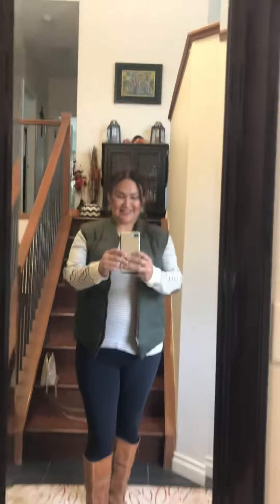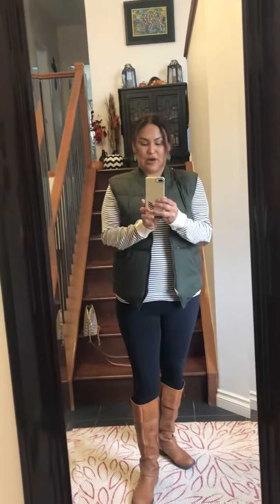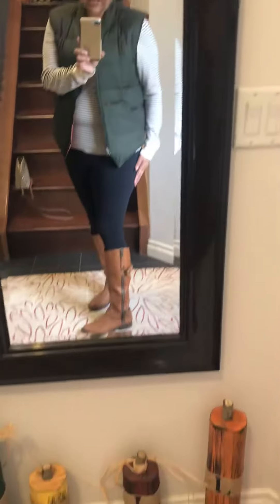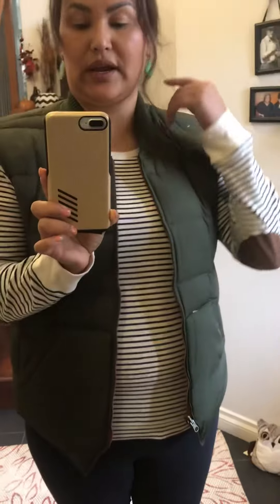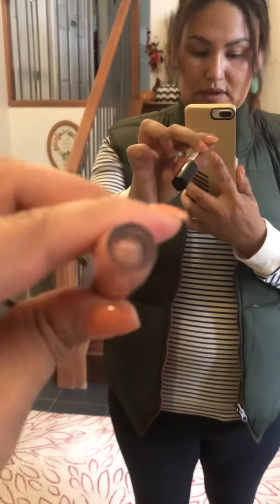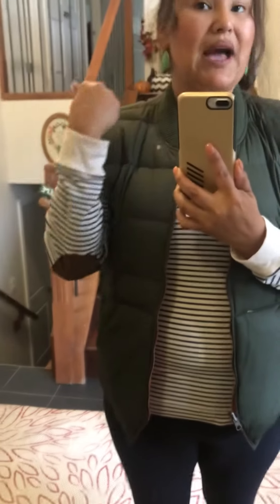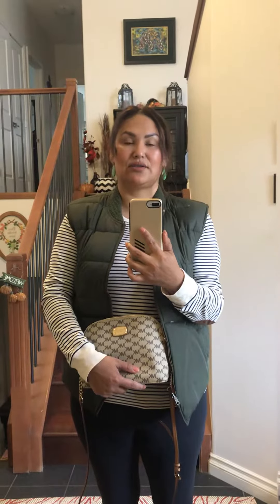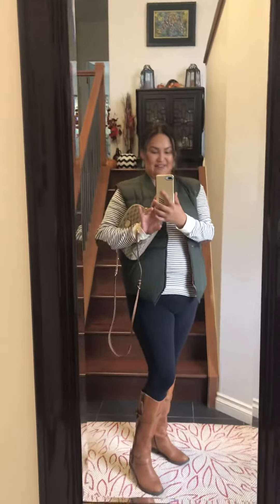Thrifted Fall OOTD 👢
Hello
A Hans (Star Wars) inspired OOTD! I love my fall boots!

Melanie